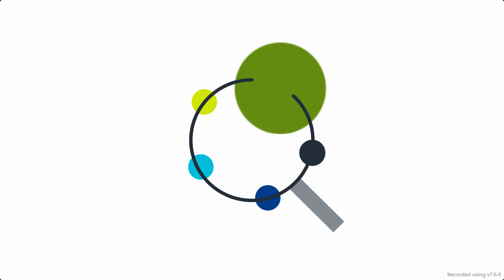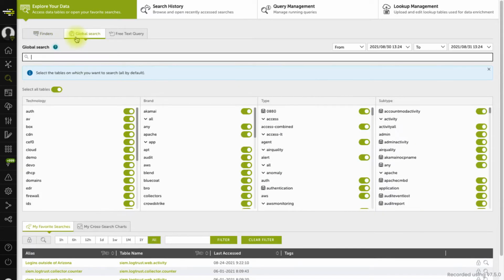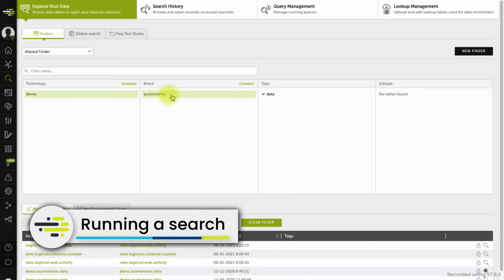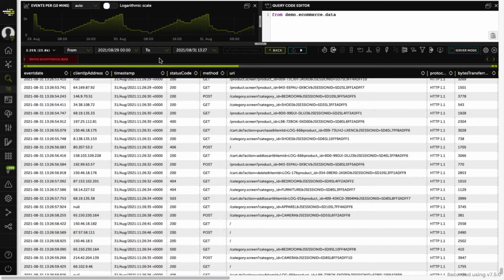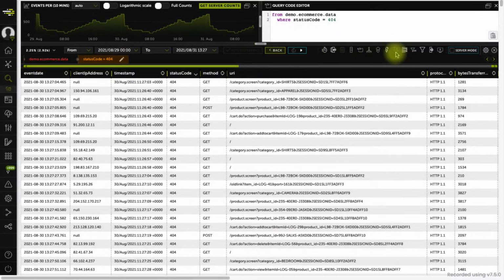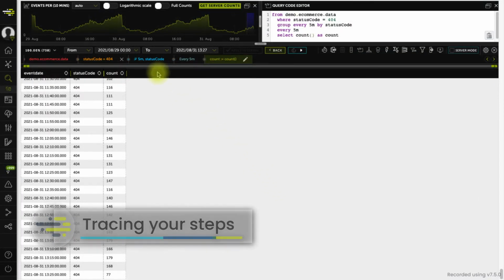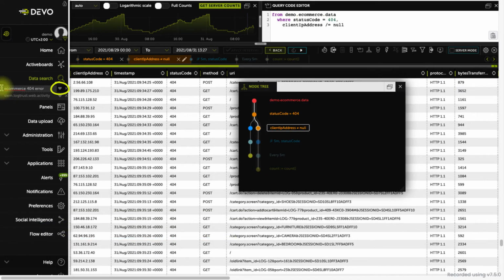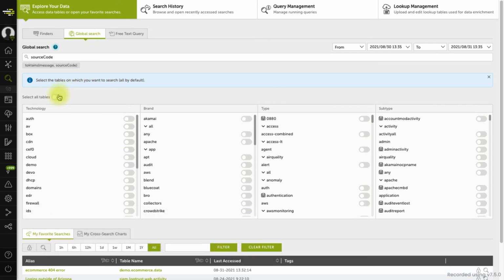Searching data in Devo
To run a search, you must access the data table where the events you need to work with are stored. You can do this via the Data Search area of Devo.

Table of Contents:

00:26 - Data Search area overview
00:47 - Finders tab
01:11 - Running a search
01:26 - Applying a time range
01:34 - Using the filter operation
02:04 - Grouping data
02:20 - Aggregating data
02:27 - Tracing your steps
02:48 - Free text query
03:03 - Saving the search
03:12 - Closing the search
03:20 - Retrieving a search
03:30 - Global search tab